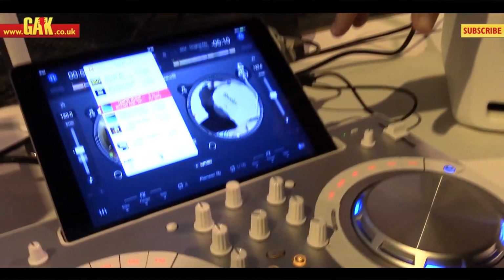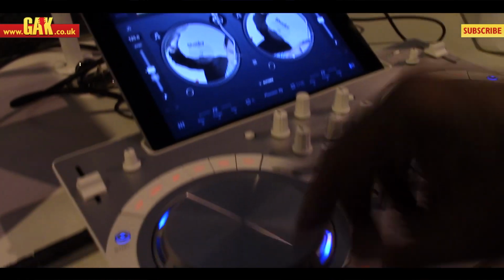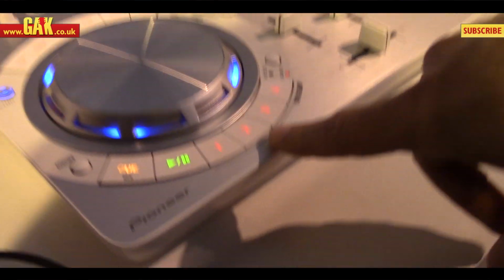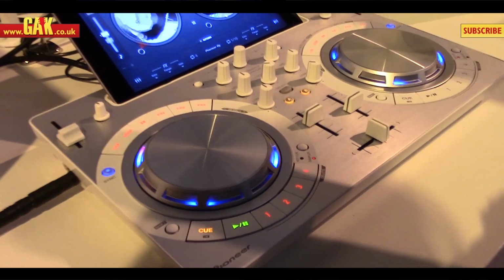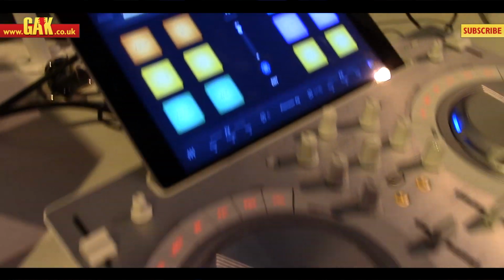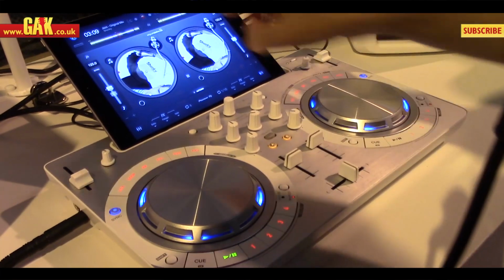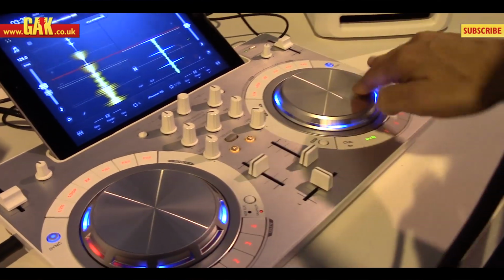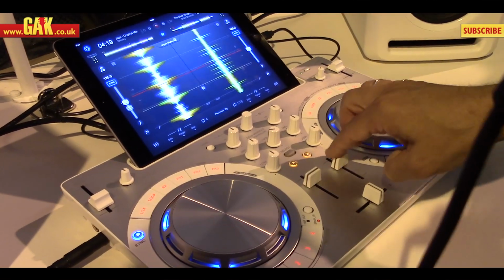Pioneer DDJ-WeGO3 DJ Controller Demo at BPM 2014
The new Pioneer DDJ-WeGO3 DJ Controller gives aspiring DJ's unlimited musical choice. DDJ-WeGO3 lets you mix your favourite iTunes and Spotify tracks held on your iPhone/iPad/iPod Touch or with music on your PC/Mac. The DDJ-WeGO3 also charges the iOS devices while they play taking away your need to worry about such trivial things, and concentrate on the music!